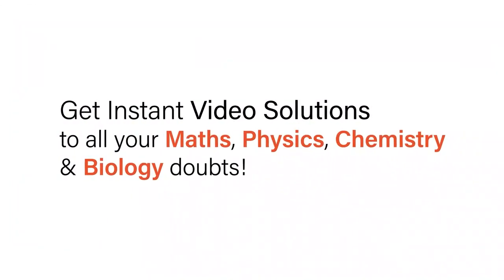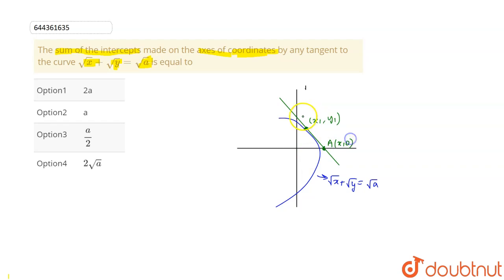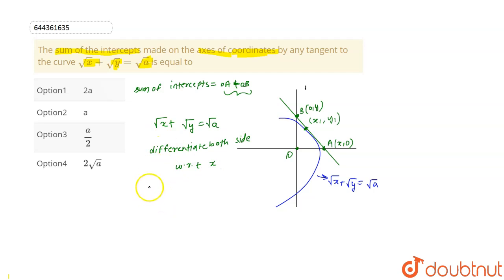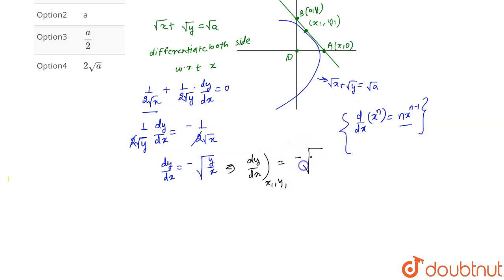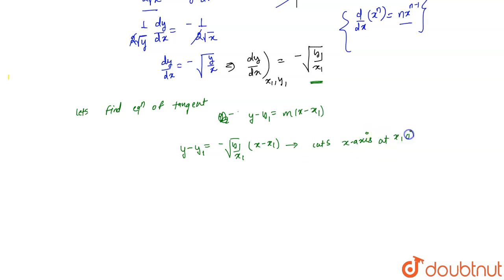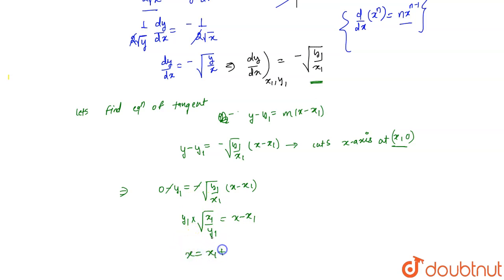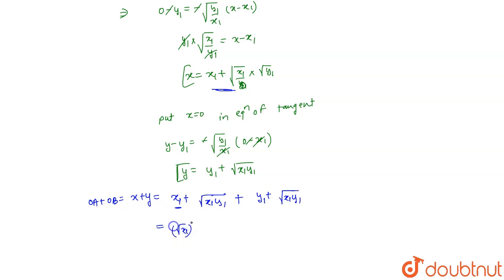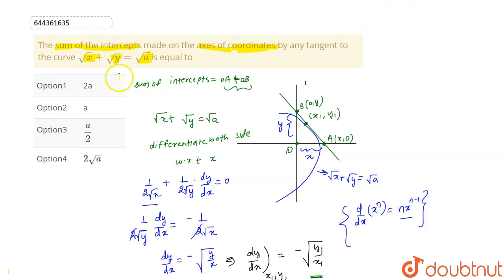The sum of the intercepts made on the axes of coordinates by any tangent to the curve sqrt(x)+s...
The sum of the intercepts made on the axes of coordinates by any tangent to the curve  sqrt(x)+sqrt(y)=sqrt(a) is equal to
Class: 12
Subject: MATHS
Chapter: APPLICATION OF DERIVATIVES
Board:IIT JEE

👉 Have Any Query? Ask Us.